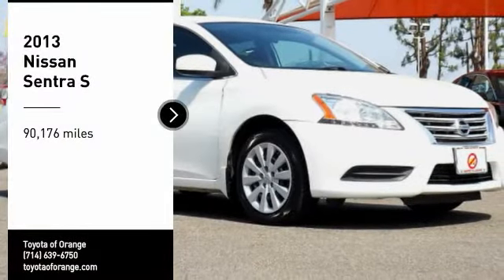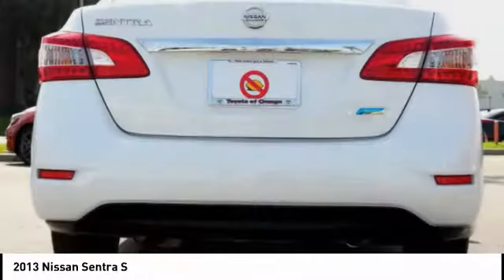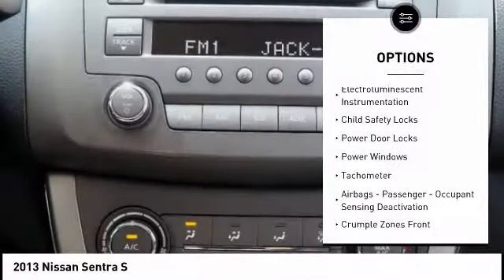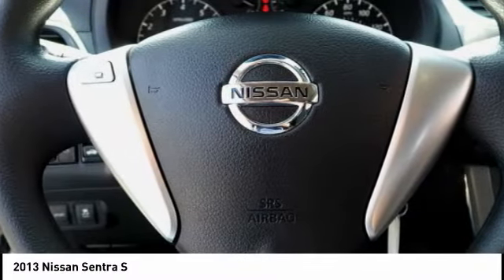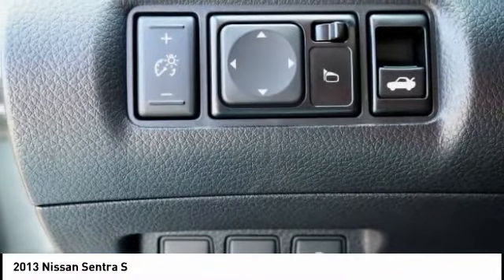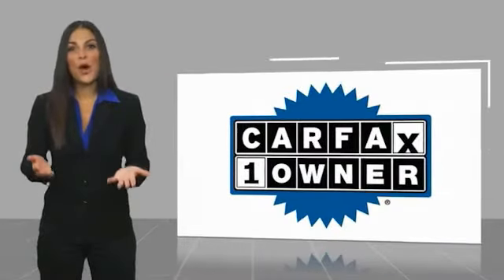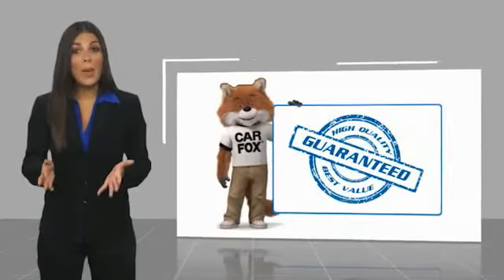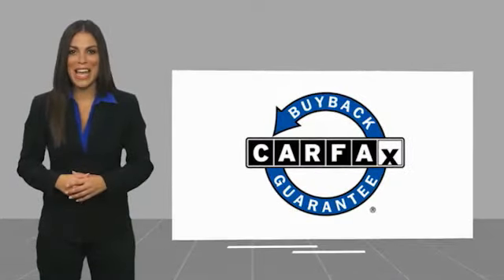2013 Nissan Sentra Orange CA U31080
2013 Nissan Sentra S

1400 North Tustin Ave.

Pick up this White 2013 Nissan Sentra, available today at Toyota of Orange. This could be the one you've been searching for.